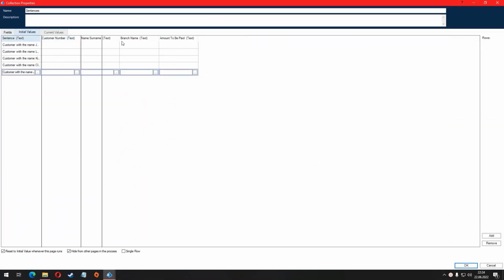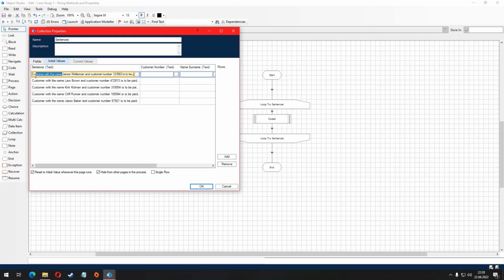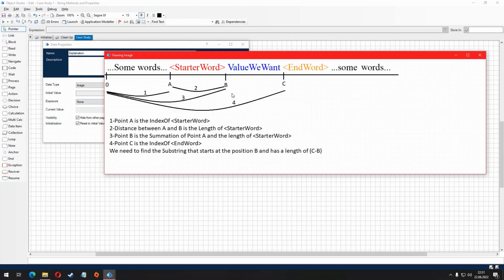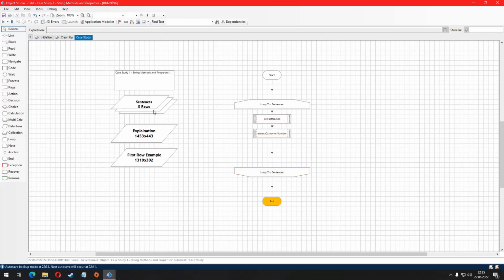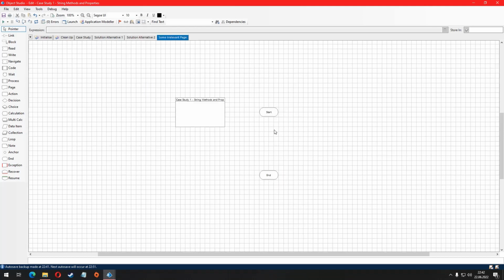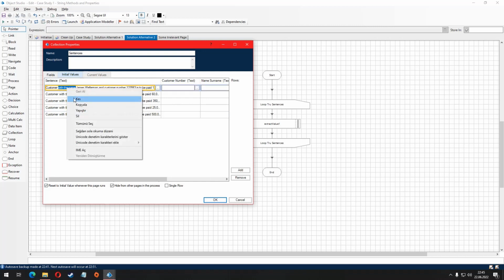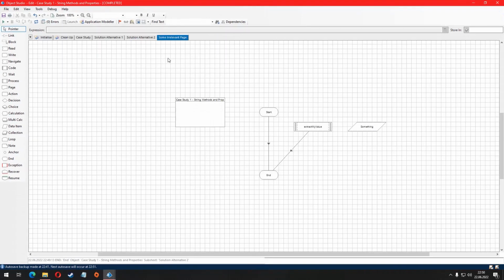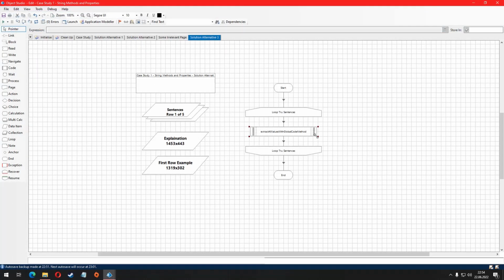Case Study 1 - String Methods, Calling a Code Stage with Its Name, Global Code Demo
Hello Everyone,
Please first download this file and try to write the code yourself:
BPA Object - Case Study 1 - String Methods and Properties UNSOLVED.bpobject
You can find the solutions here:
BPA Object - Case Study 1 - String Methods and Properties SOLUTIONS.bpobject

Chapters:
0:00 Introduction
0:14 Case Study Details
2:30  SOLUTION - Actual Code and Logic
10:28 Solution 1 More Reusable approach
12:24 Calling a Code Stage with its name from another Code Stage
18:39 Calling a method from the Global Code